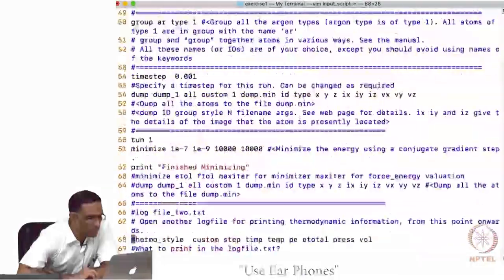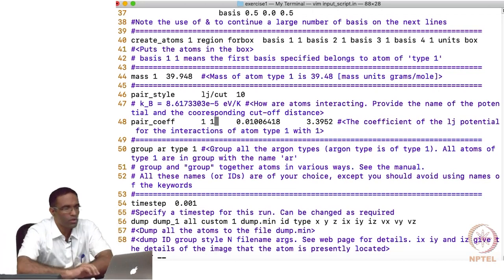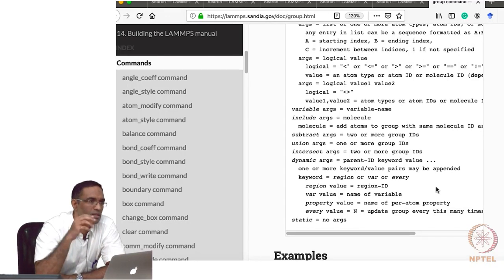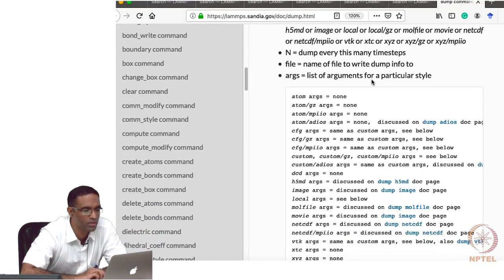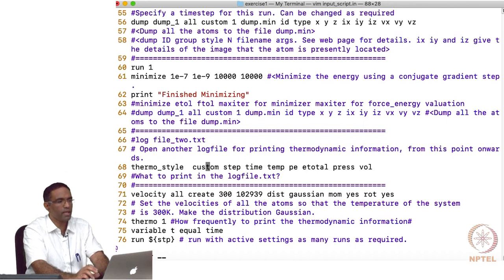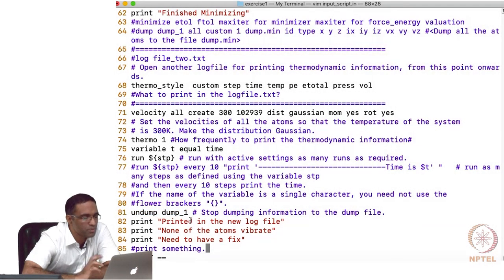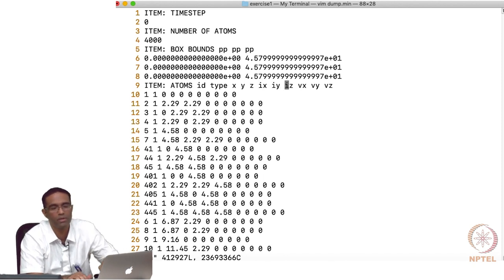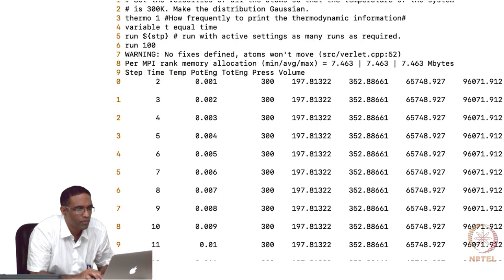Input script for LAMMPS 2